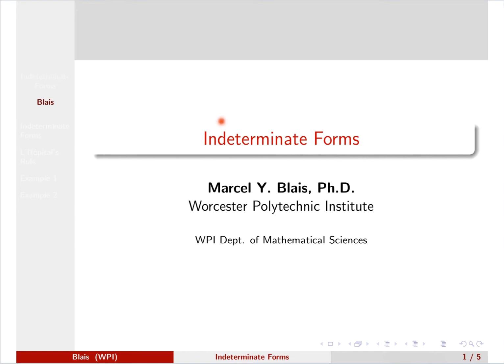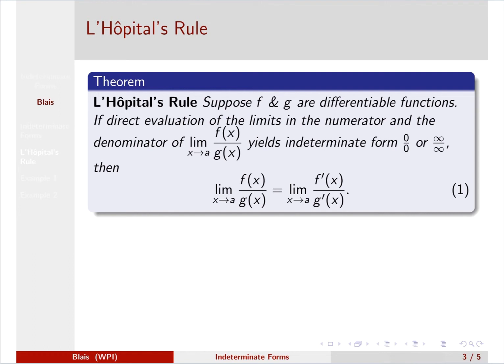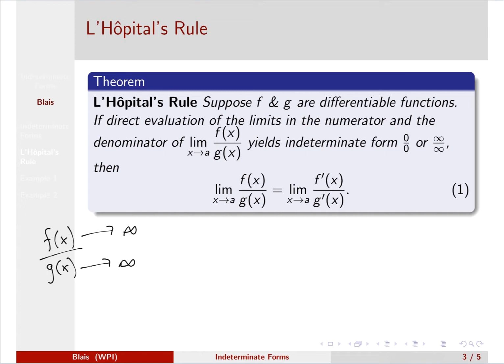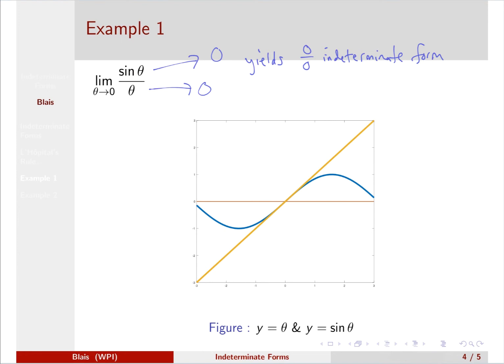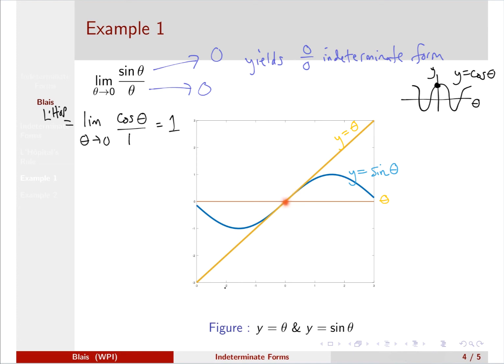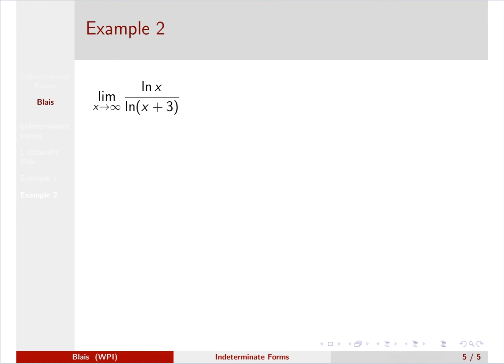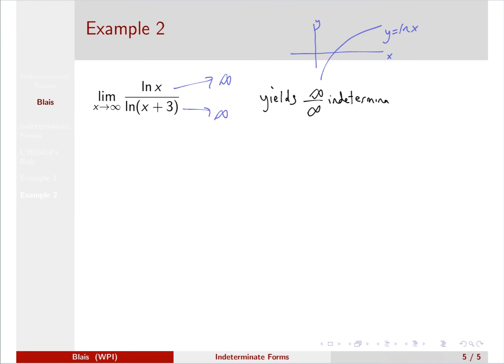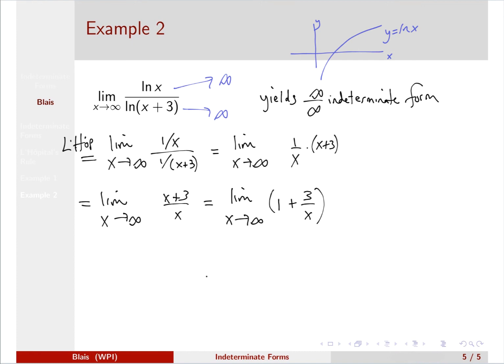Indeterminate Forms 01